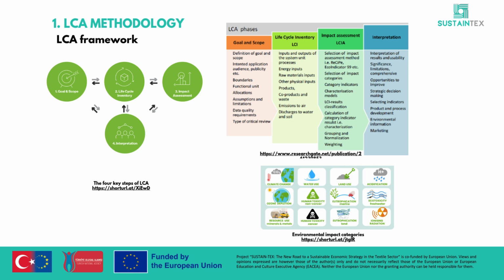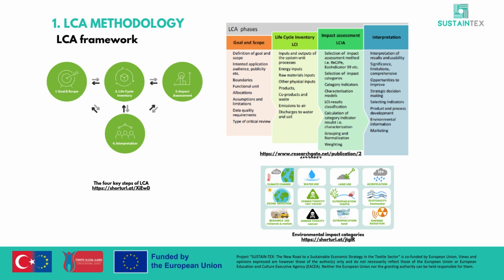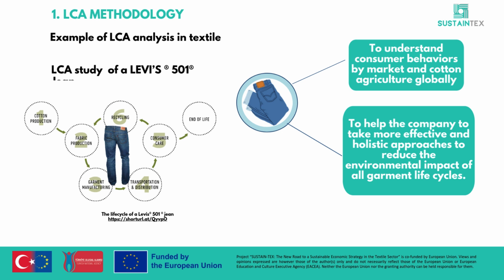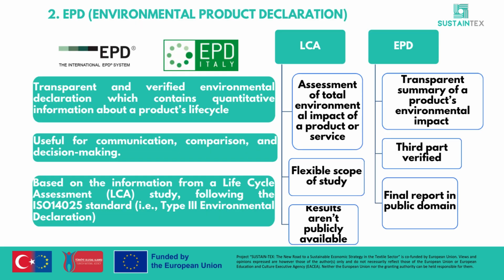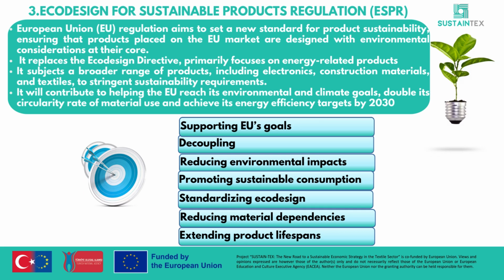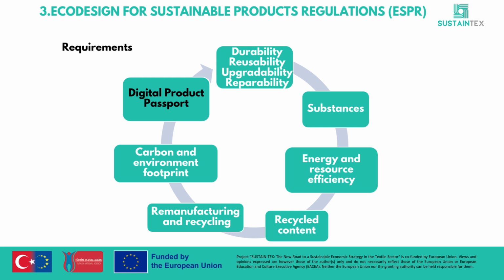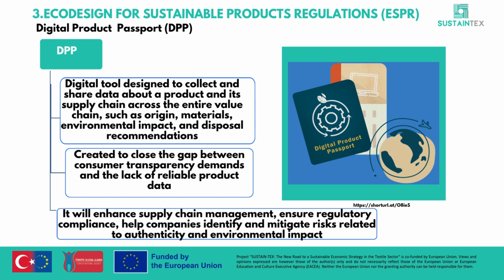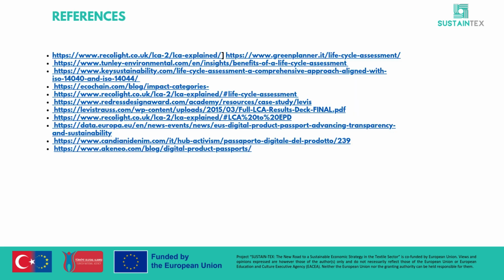Sustain-TEX MOOC. Unit 3. 2. Ecodesign tools